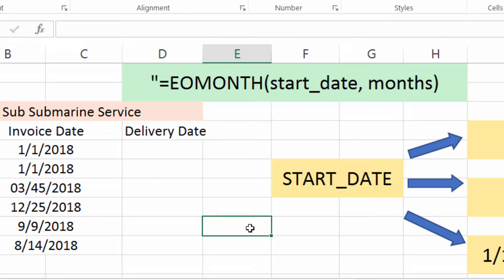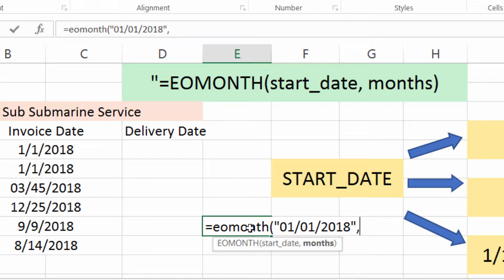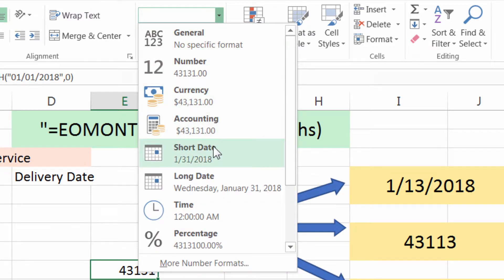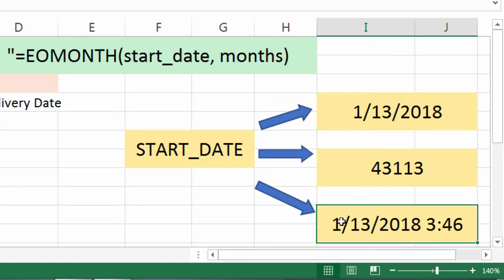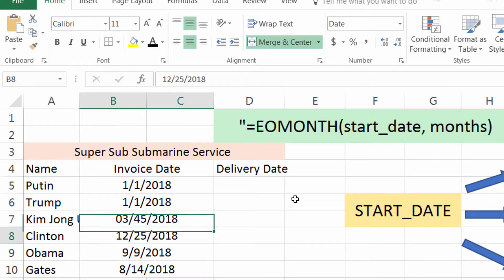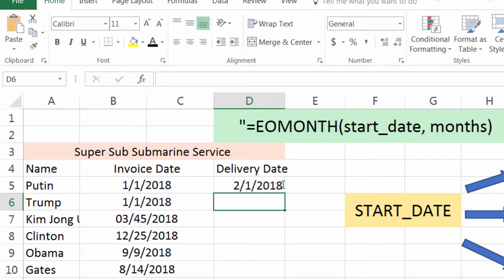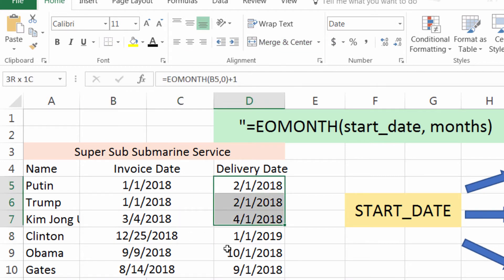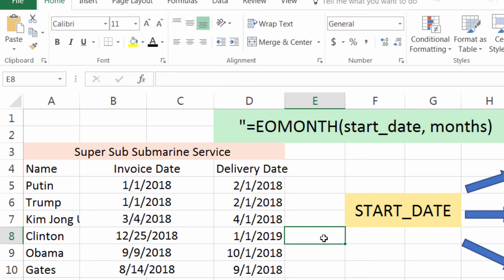How to use EOMONTH function in Excel 2016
You get candy, but only at the end of the month. Find out when that is with this function!

I'm Josh with Evergreen Tutorials and I'm committed to bringing you high quality educational content from my YouTube channel.